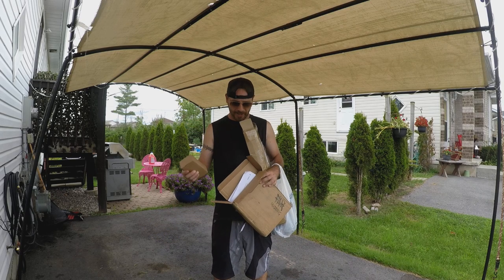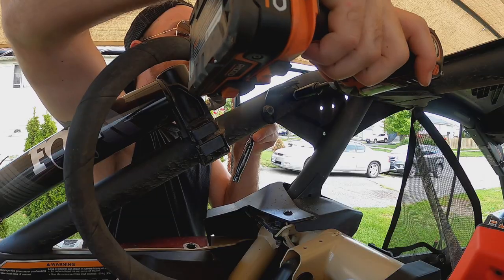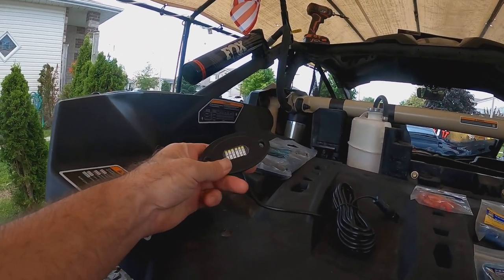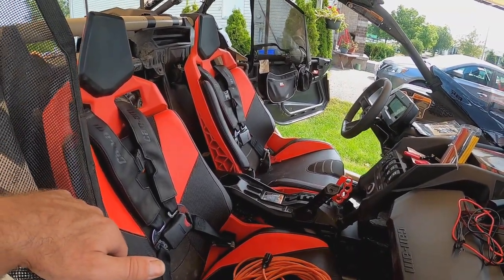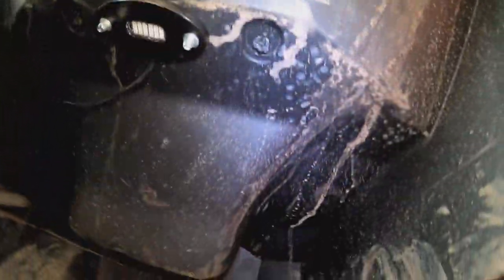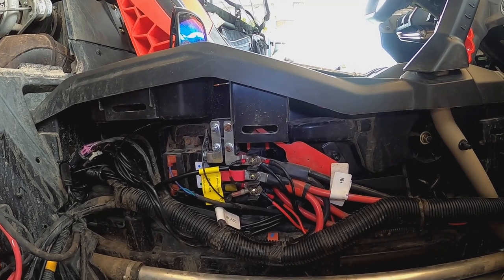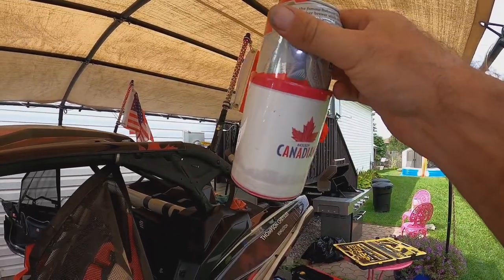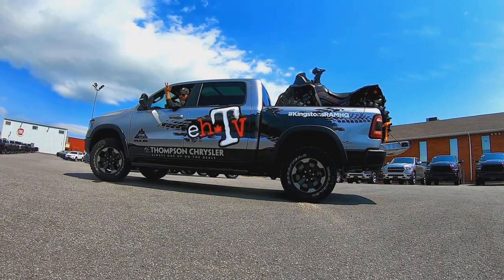How to install Rock Lights, Whips & Halo's On The Can-Am X3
On this episode of ehTV. We do some FarMudding.com Lighting installs on the Can-Am Maverick X3 Turbo RR XRS. Rock lights, Halos and Light Whips are added to the buggy in prep for 2021 North Augusta Wheels A Churning event. Huge shoutout to Fred And Arie of FarMudding for your continued support, And lighting up the Turbo RR. Looks killer!!